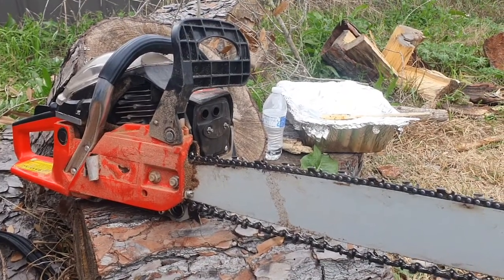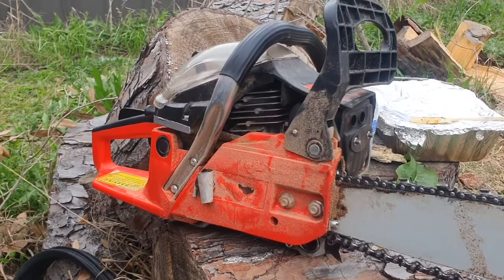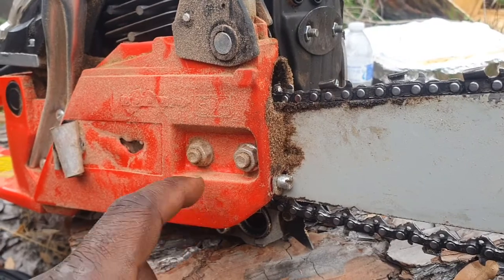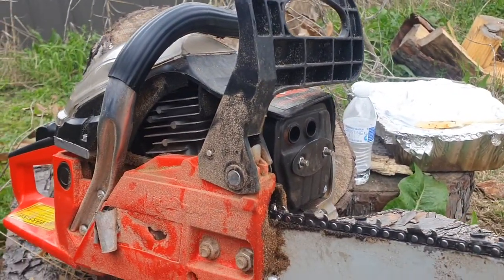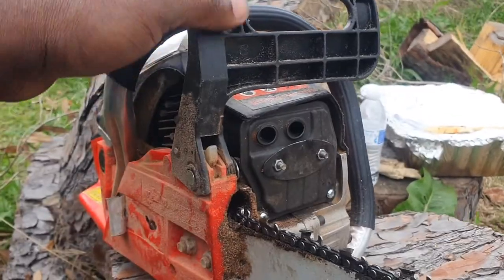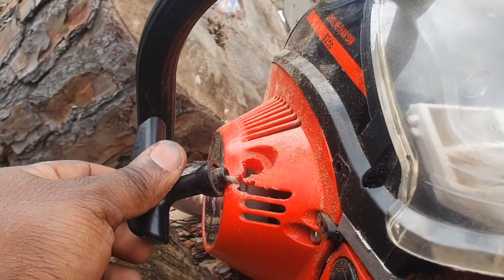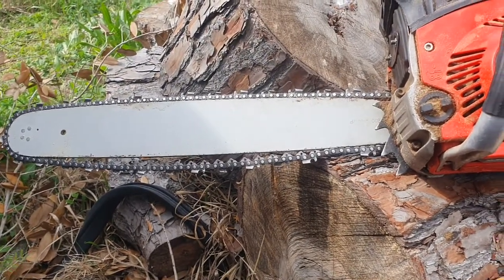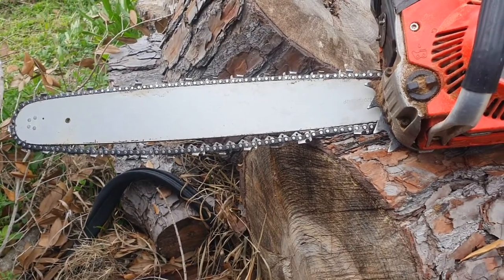Chinese chainsaw $79 eBay / Amazon cheapo review after 2 months use, WHAT BROKE??